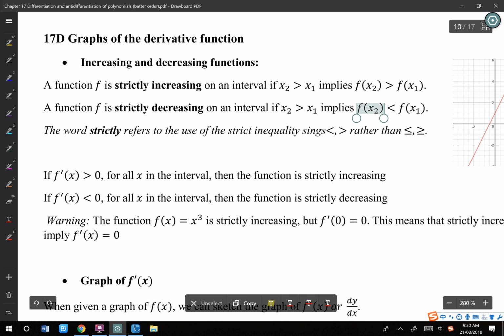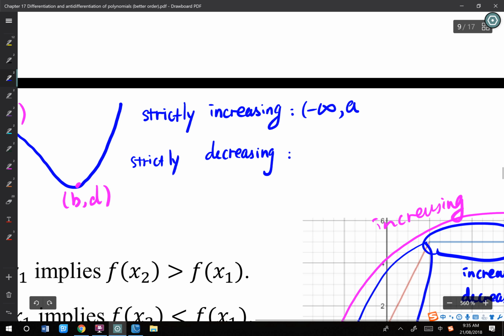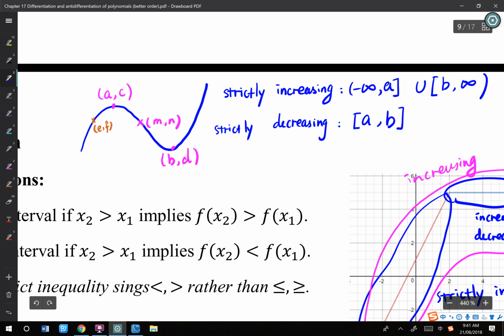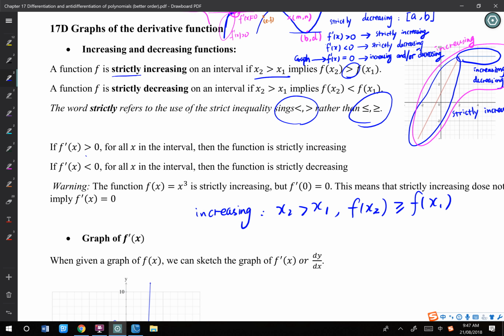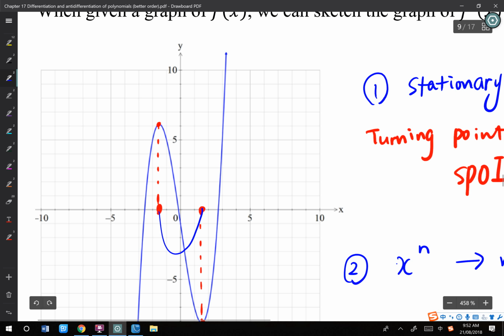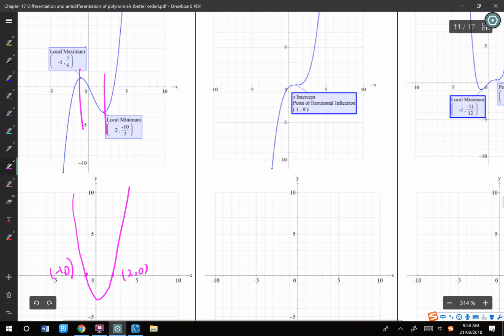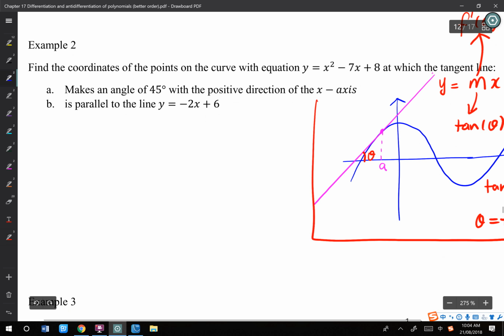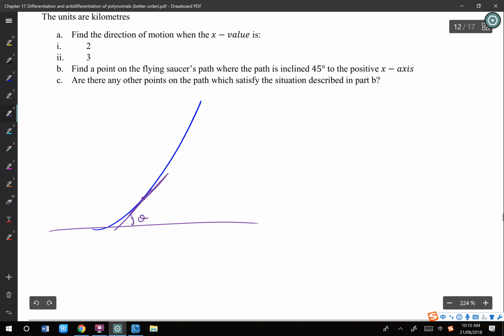Year 11 5 17D